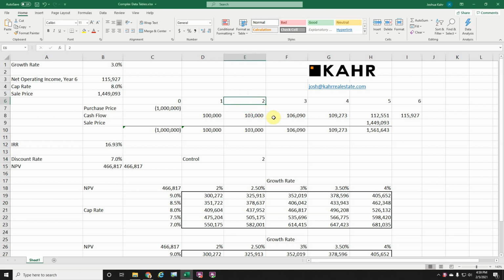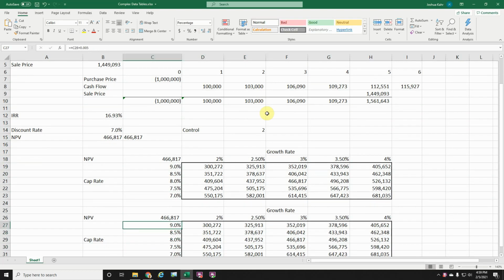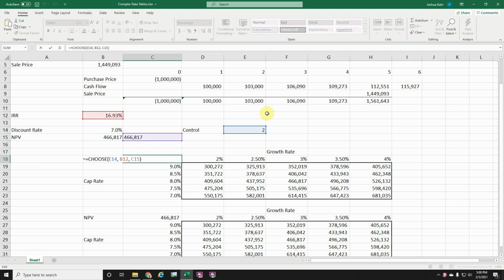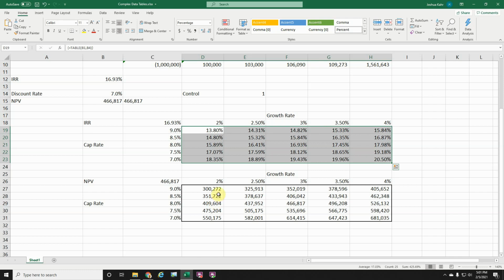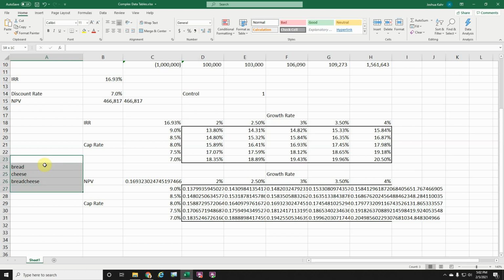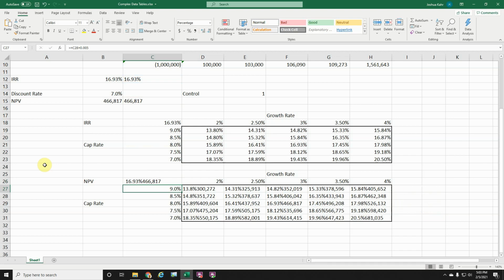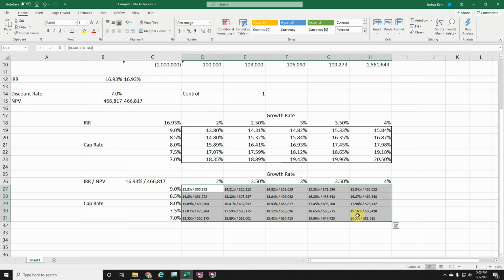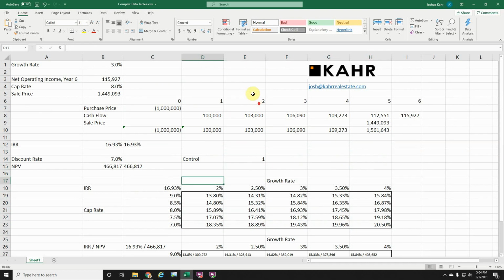Data Tables, Advanced, 2 of 2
This shows you how to build multiple outputs in an Excel data table and see them at the same time; you don't have to build more than one table.

This saves space and makes for a more efficient model.